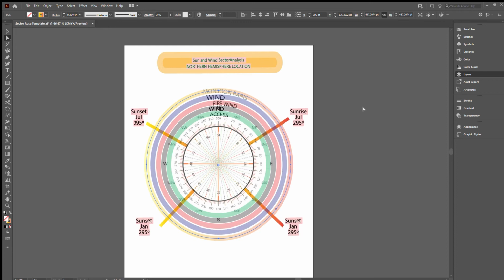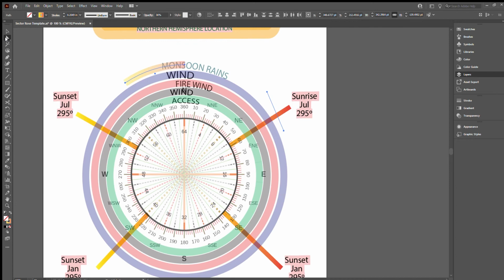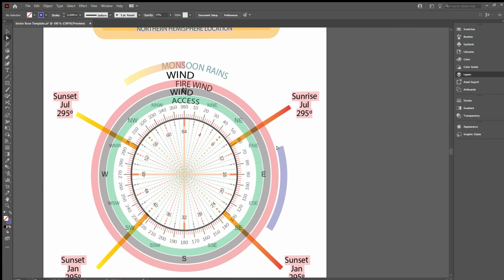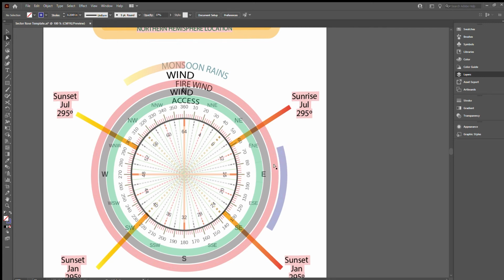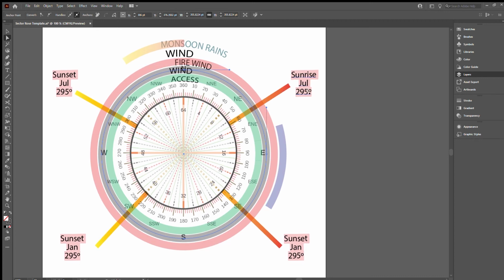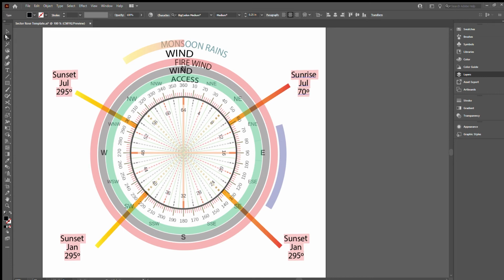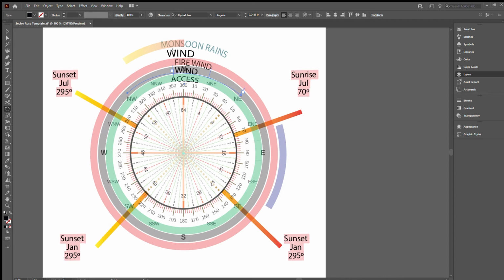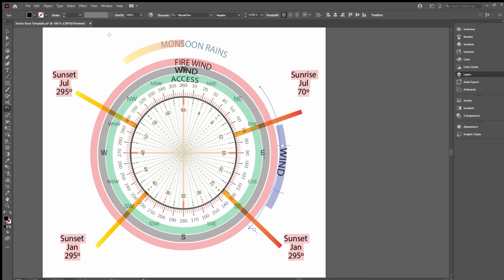Sector Rose Template for Adobe Illustrator - Tutorial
Template Design by Chris Ziehr and @conjunctiongardens8150

Sector Rose Tutorial for Design Template
Using adobe Illustrator

Follow @foodforestcanada for deigns, permaculture tidbits and project progress